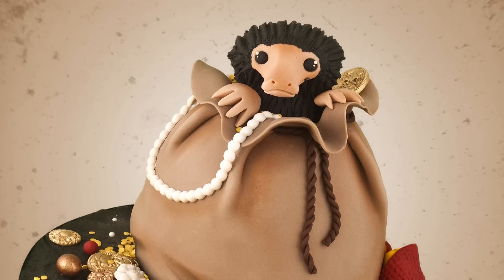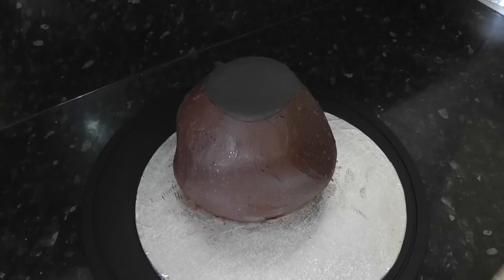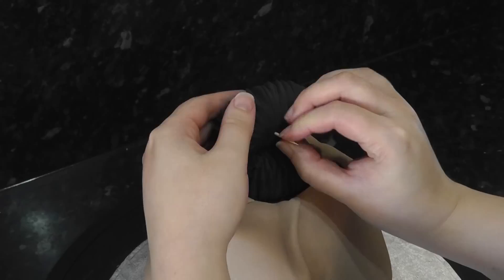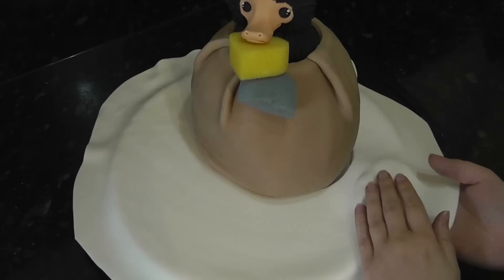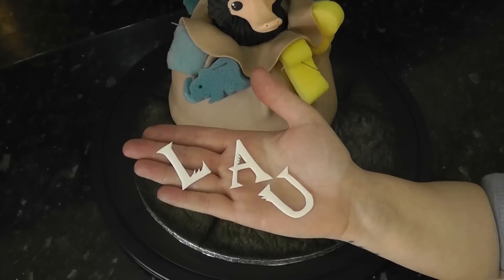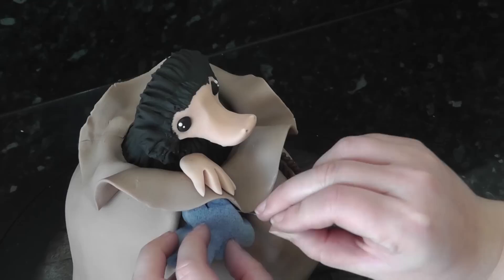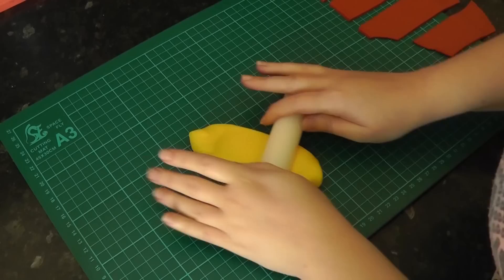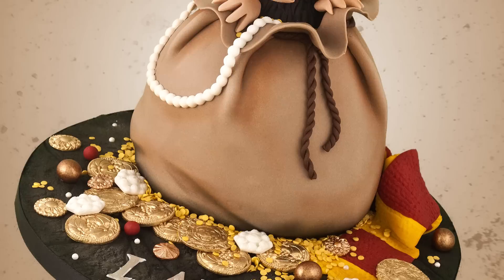Niffler Fantastic Beasts Cake Tutorial | How To | Cherry School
Hi! In this tutorial we learn how to make a Niffler cake from Fantastic Beasts and Where to Find Them, with a little Harry Potter nod.
Learn how to carve the cake, cover it, create a Niffler figure and lots of coins.

►PRODUCTS USED◄
Cutting Mat
Ball Tool Set
FPC Button Mould
Pavoni Pearl Mould
Chain Mould

►FOLLOW ALONG◄